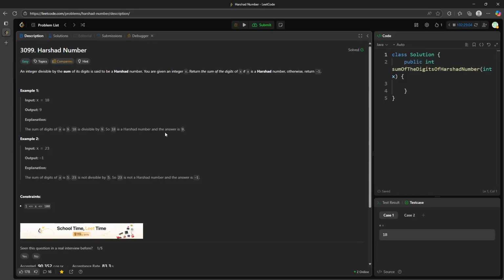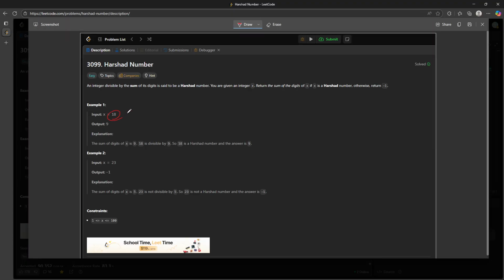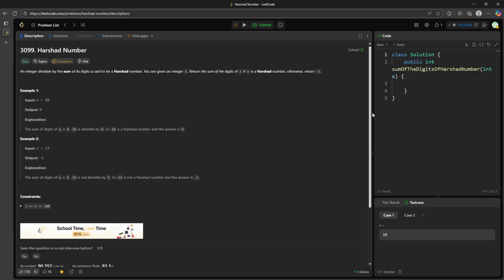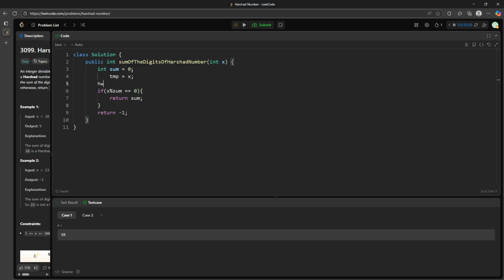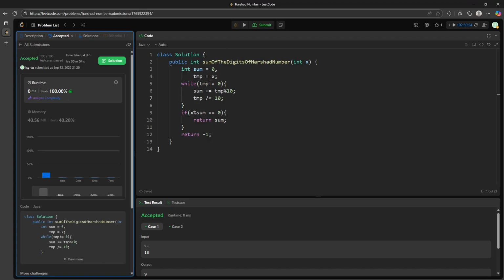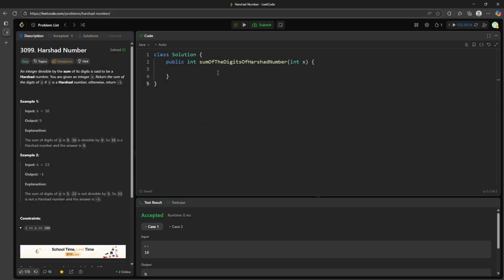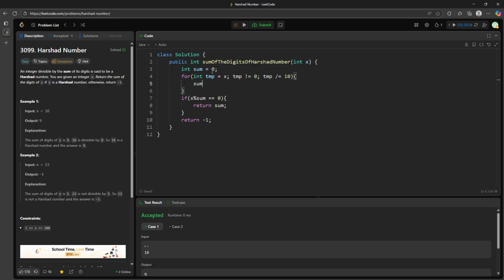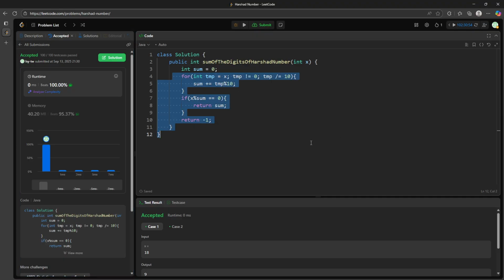LeetCode 3099 | Harshad Number